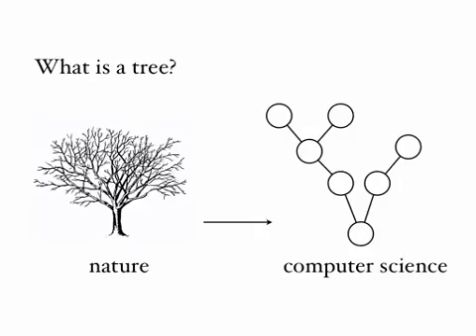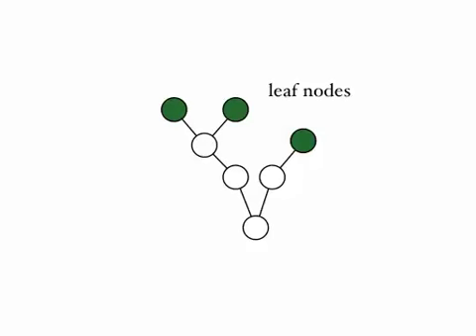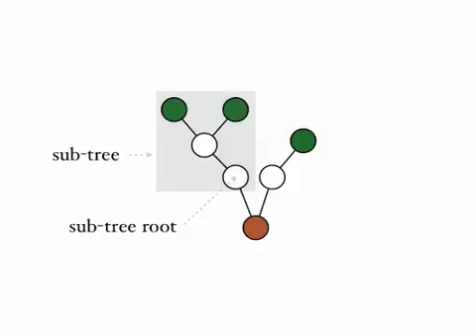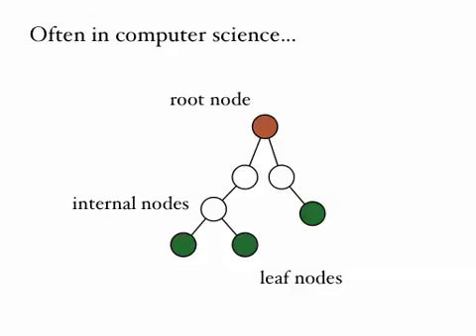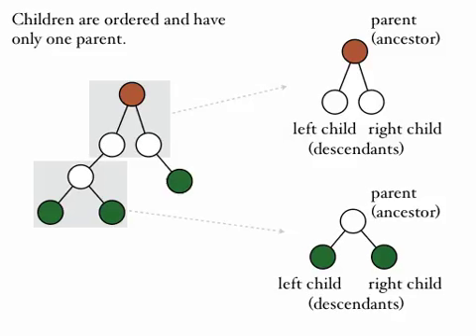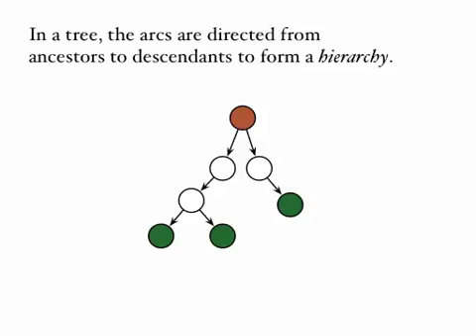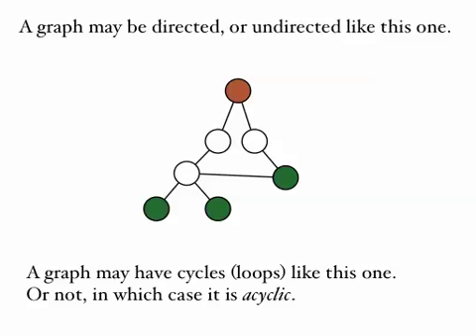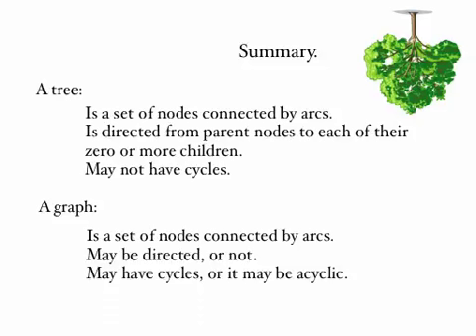What is a Tree? What is a Graph?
In this video, both trees and graphs will be discussed, explaining what they are and how they are related.
This video has no prerequisites.